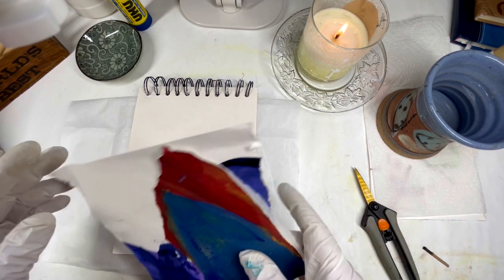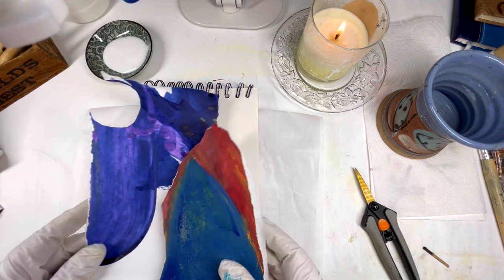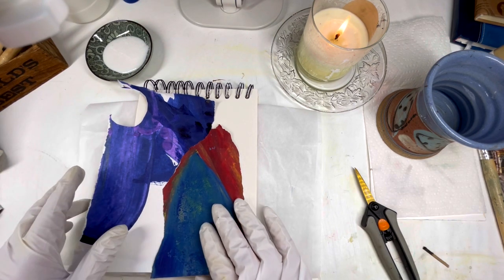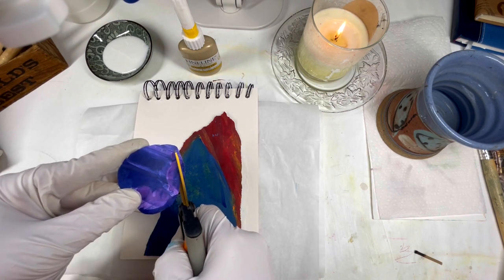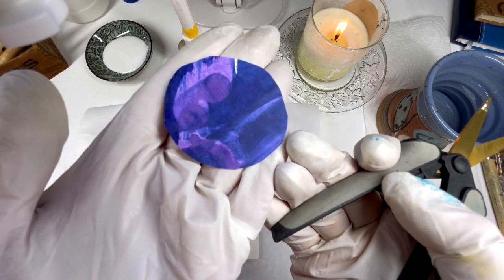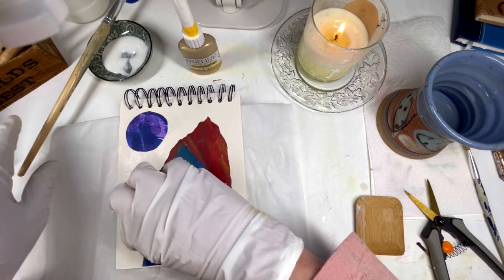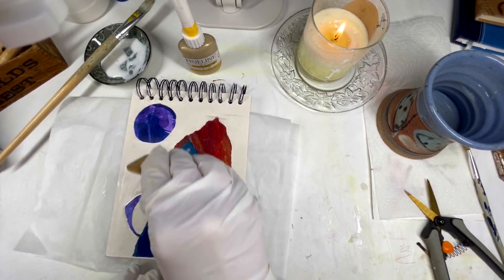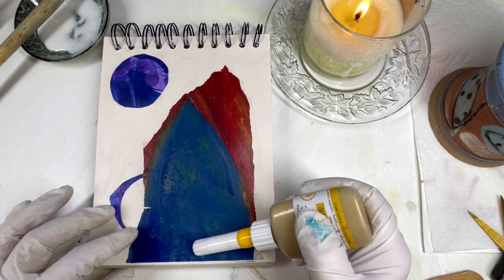Exploring Simplicity with Kintsugi Art Journal Collage. Breaking Apart & Coming Together Creatively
The world stands on the precipice of coming together as the pandemic winds down￼. Today I a did an intuitive collage exploring simplicity and  brokenness with a Kintsugi Art Journal Collage. In breaking apart & coming together Kintsugi can show us the beauty our wounds offer us.